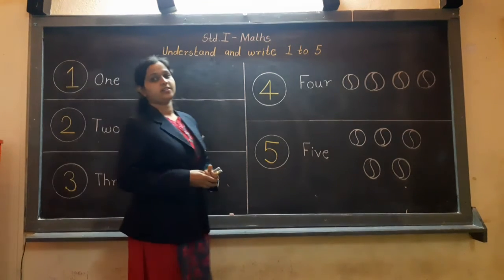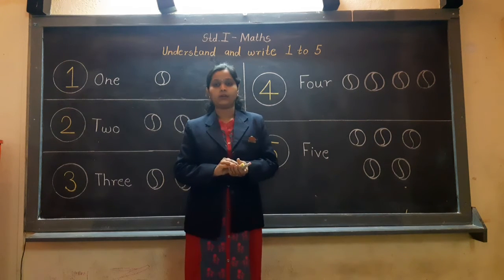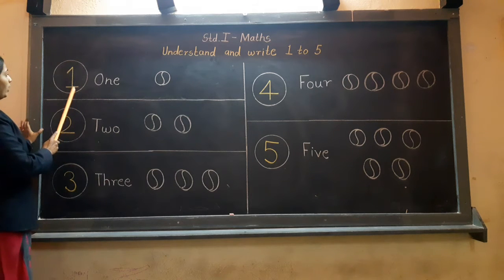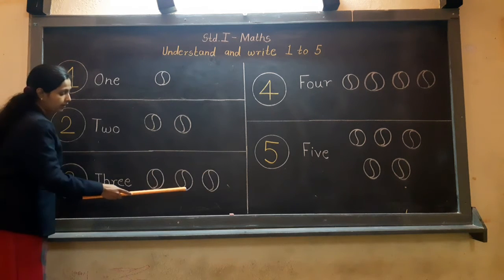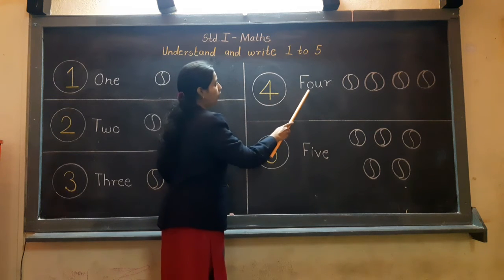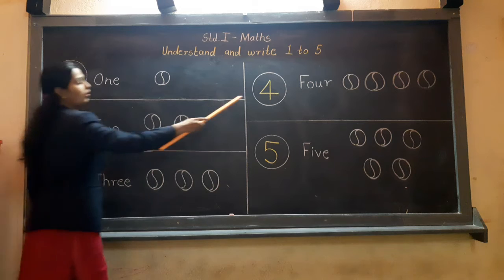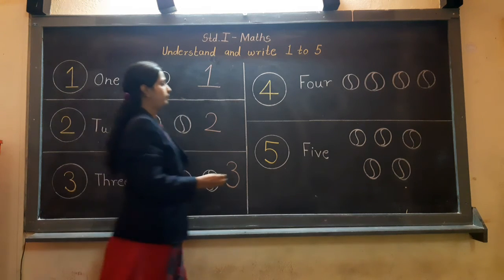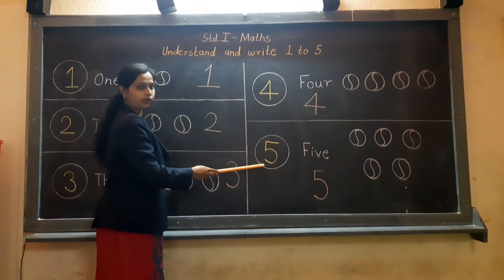STD : I, Sub : Maths, (Understand and write 1 to 5)